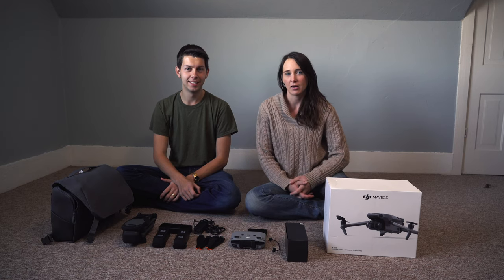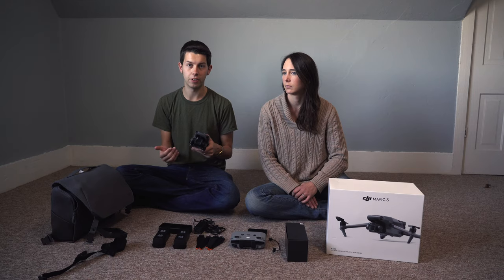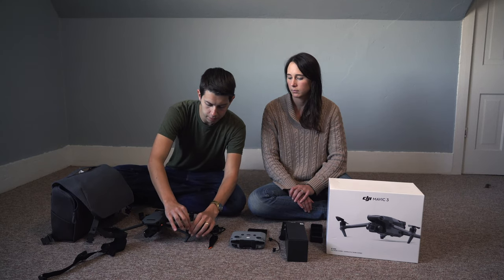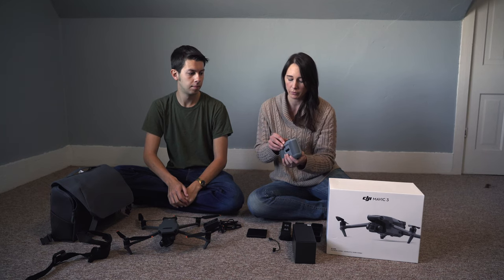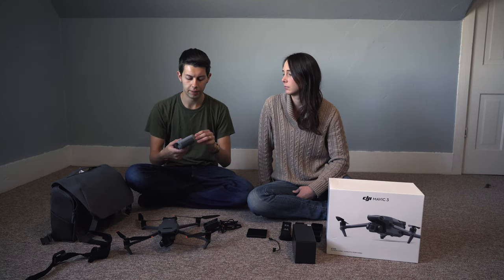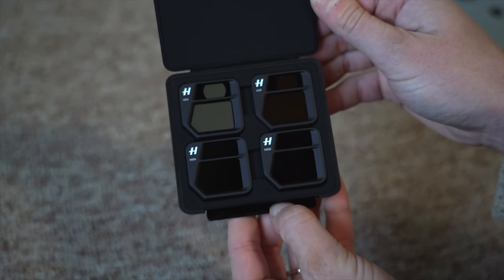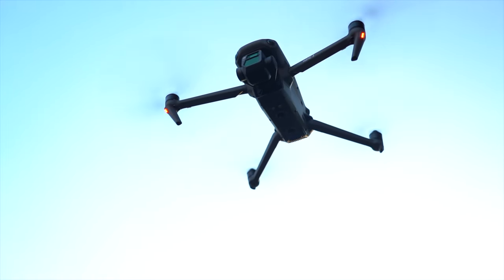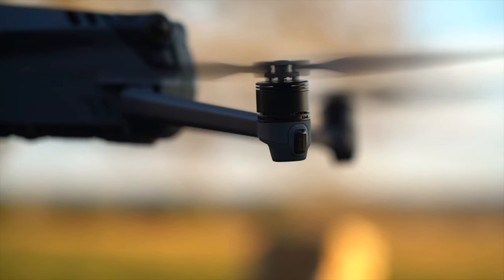DJI MAVIC 3 + DODGE CHARGER // Cinematic Footage and Review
We are excited to show you our newest drone... the DJI Mavic 3! We put together a video to show off the features of this new drone along with the specs to show and tell you everything it has to offer. We plan to use this during our upcoming trips for cinematic travel footage. We've used a DJI Mavic 2 up to this point and are excited to use the dual cameras on the Mavic 3!
-Matt & Sarah